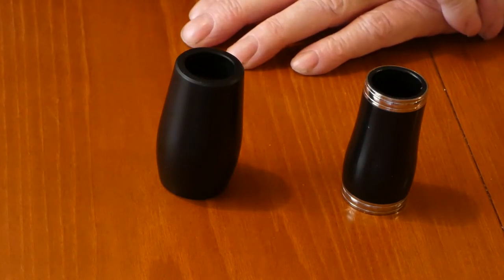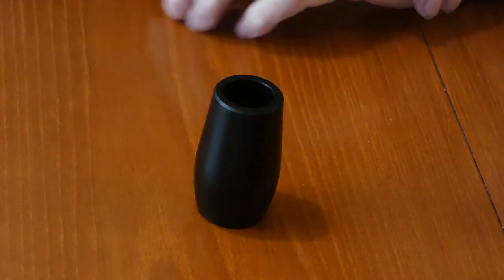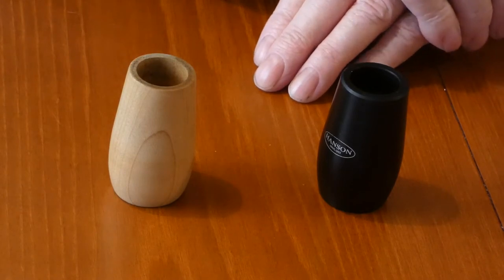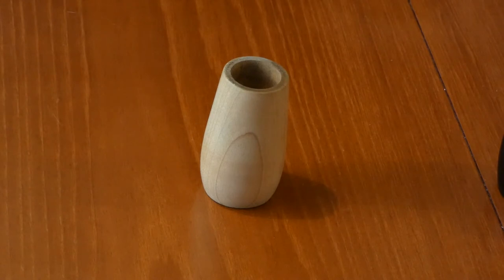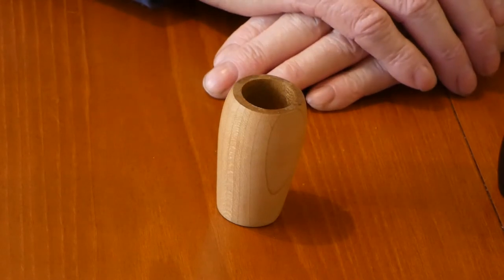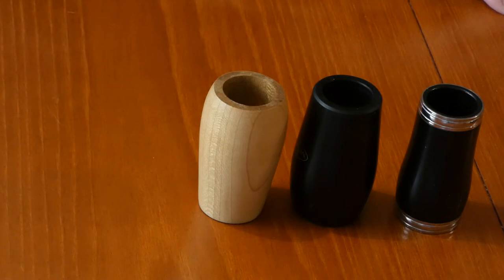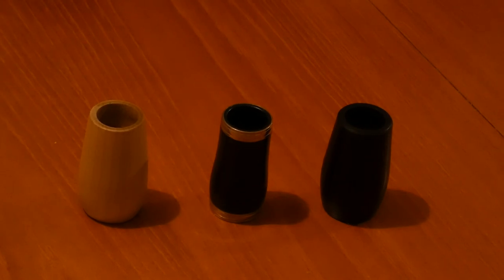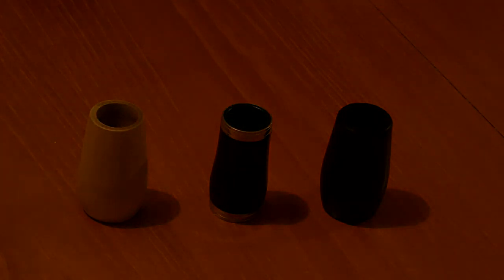Change the barrel?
Does a wooden barrel improve the tone of your composite clarinet?